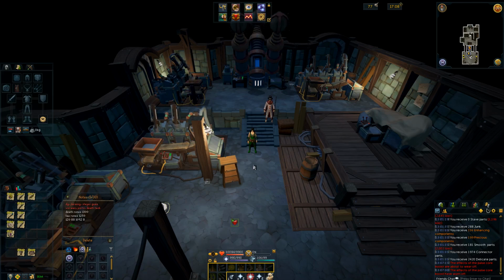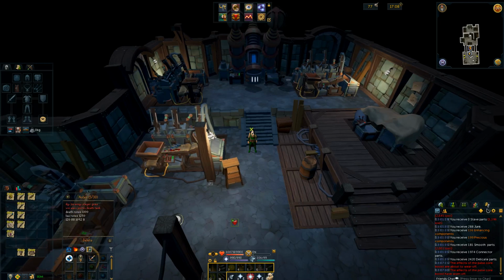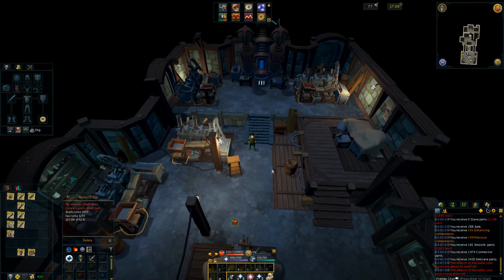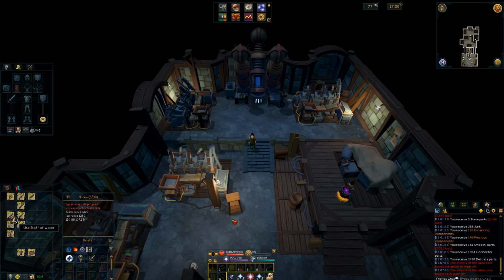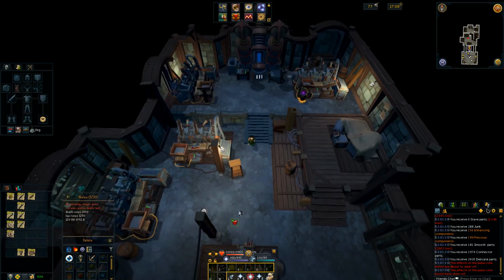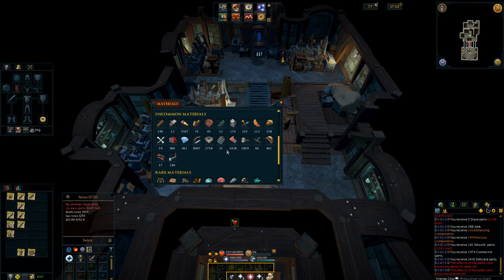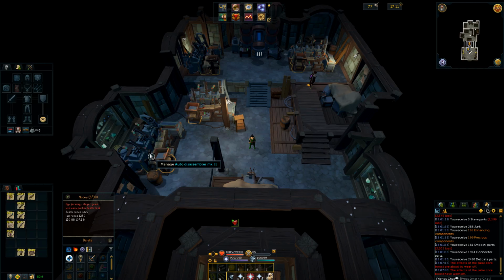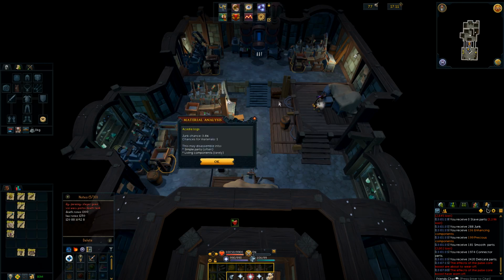My Best Machine Layout- Making 50M/week from Invention Machines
So I wanted to share my new machine layout since I was doing some math and realized the insane profit that you can make from this.

Items to dissasemble:
Widely depends on amount of machines you have and what you are going for on the side.

-swords for base parts
2h is cheapest
swords give you dextrous
scimitars give you subtle
-yew shortbows for dextrous
gives dextrous as well as flexible and tensile
-slayer rings for precious and enhancing
-pouches for powerful
-light orbs for enhancing
only if you already have in your bank

the amounts vary widely depending on level and what you need so I typically just figure approximates, like if I am getting low on something and just dissasemble a lot of them.  If you want exact numbers for daily slayer rings check out the amounts in my other guide for 3.3M/hr afk